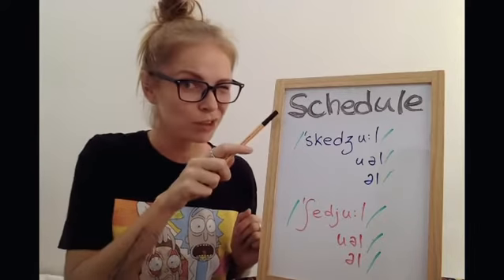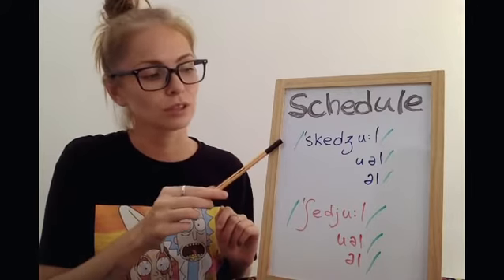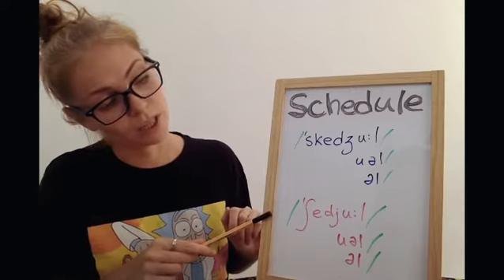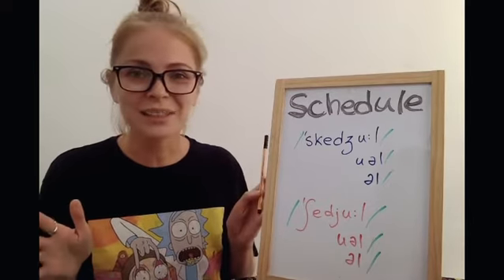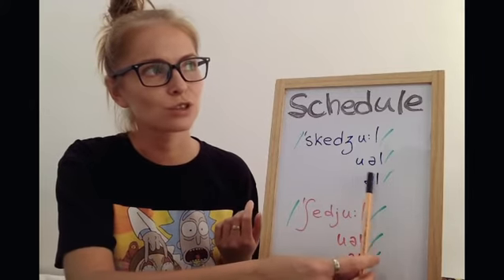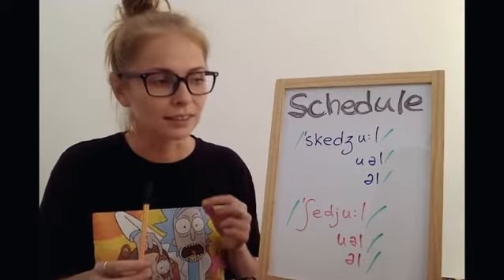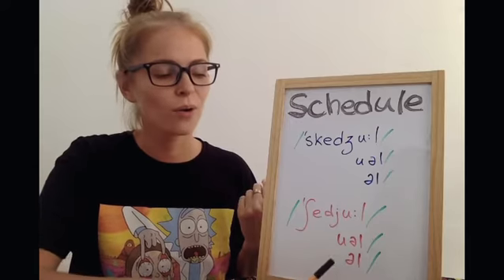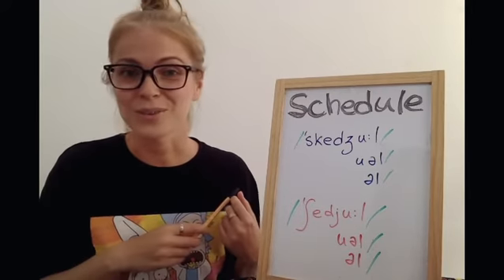How to pronounce "schedule"?